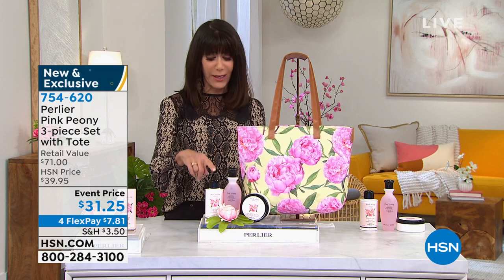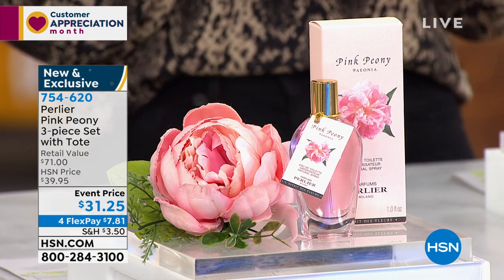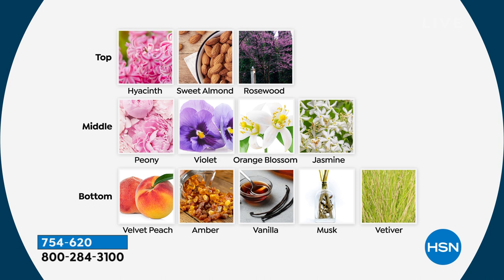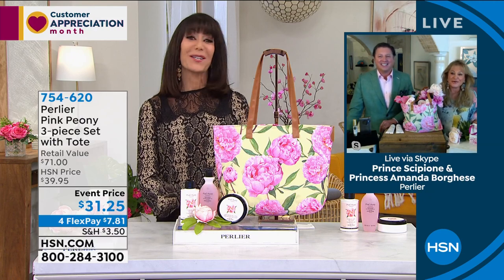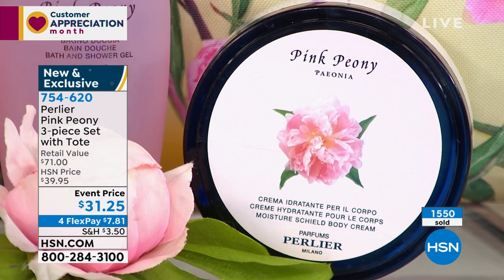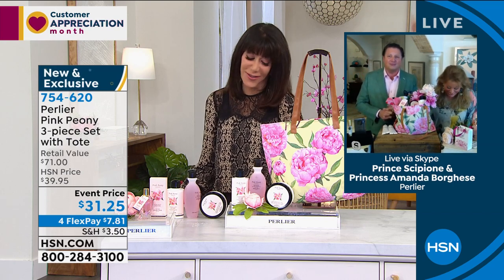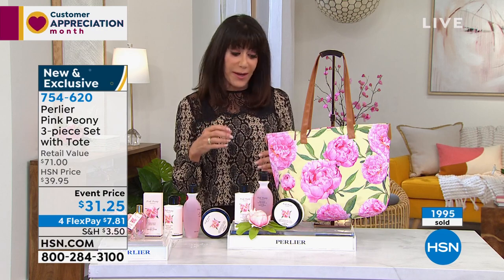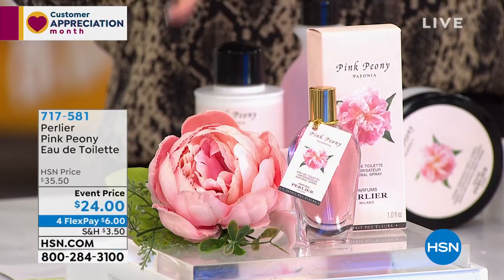Perlier Pink Peony 3piece Set with Tote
A luxurious 3piece set from Perlier that will have you looking, feeling and smelling beautiful and refreshed.

    6.7 fl. oz. Pink Peony Body Cream
    3.5 oz. Pink Peony Body Powder
    8.4 fl. oz. Pink Peony Shower Gel
    Pink Peony Tote

Body Cream

    Specifically formulated for dehydrated skin
    The richest texture to massage into skin when and where it needs it the most, restoring hydration and moisturization to all skin types, even the driest skin
    Helps to restore hydration to very dry areas especially feet, heels, elbows and knees

Body Powder

    A soft and delicate body powder that caresses the body and leaves the skin smooth and silky
    Its beautiful pleasant floral scent reminds one of the Langhe hills and landscape in Italy
    Perfect after a shower or bath

Shower Gel

    Perlier's bath and shower gel is a luxurious European bath and body product that is as rich as a cream
    It is a unique cleanser, which moisturizes, revitalizes while immediately giving a velvety feeling skin in the shower or bath
    When rubbed into damp skin while taking a shower or bath, it turns into a soft foaming and gentle cleanser that caresses the body and leaves your skin looking younger and polished

Tote

    Perfect for carrying this 3piece set
    Updated pink peony design for 2021